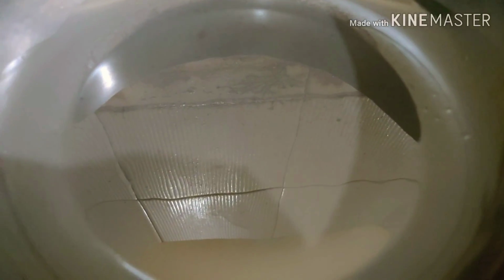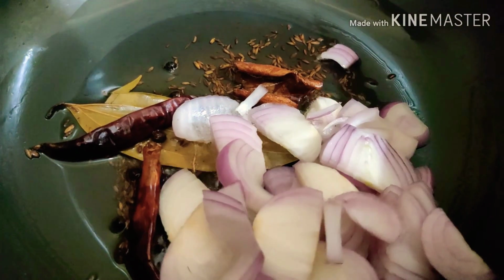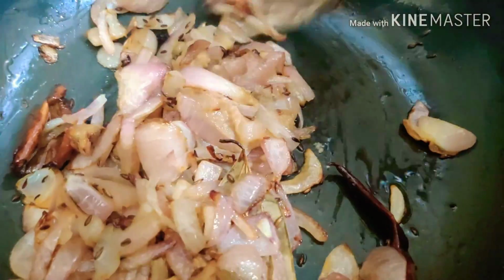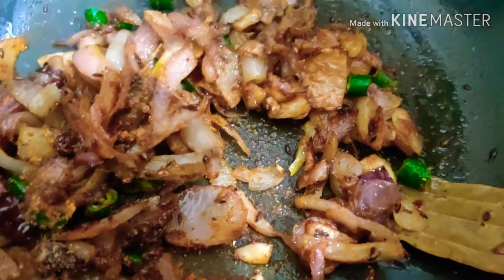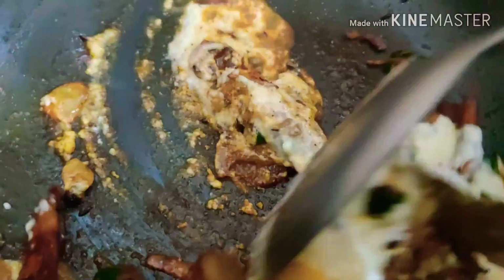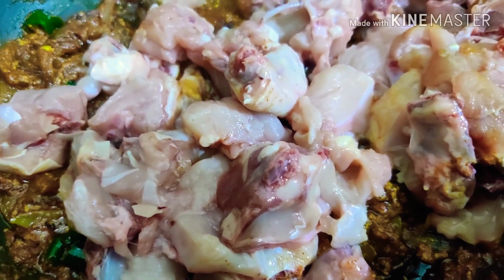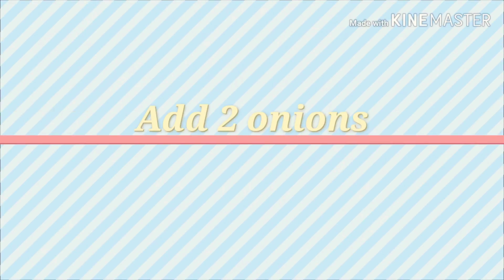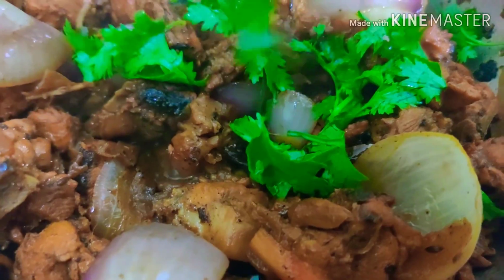Chicken Do Pyaza Recipe Indian Style | Chicken Do Pyaza Restaurant Style | Chicken Do Piaza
Chicken Do Pyaza Recipe Indian Style | Chicken Do Pyaza Restaurant Style | Chicken Do Piaza | Chicken Do Pyaza Recipe | Chicken Masala Dry Recipe | Chicken Do Pyaza Fry | Chicken Fry Indian Style | Chicken Do Pyaza Bachelor Recipe

Learn how to make quick, easy and tasty Chicken Do Pyaza at home with this very simple recipe.

This is a very tasty recipe and can me made at home. The original recipe for chicken do Pyaza is of a gravy but here I've tweaked the recipe to make it a spicy dry dish which goes absolutely perfectly with the butter and the fried onions which I've added to this dish for the recipe. This Chicken Do Pyaza at home is absolutely delicious and it's made with some yogurt to give it the perfect taste. The chicken has been fried here in a very crisp and tasty manner. I hope you do like the recipe.

WISH YOU AND YOUR FAMILY A VERY HAPPY DIWALI!!!

Music
Title - Eine Kleine Nachtmusik
Downloaded from YouTube Library